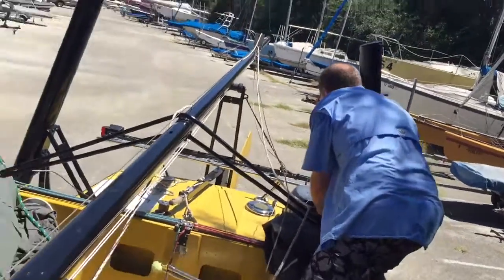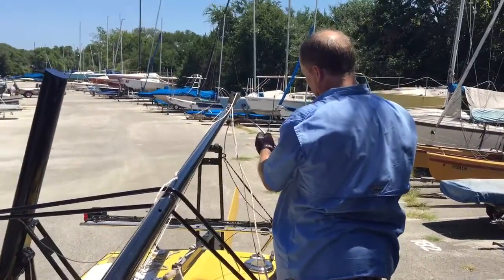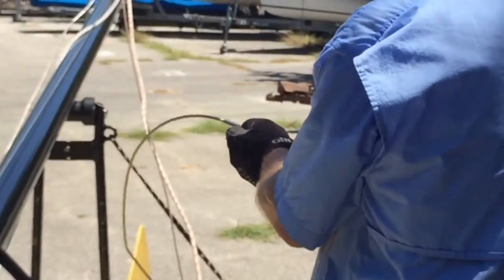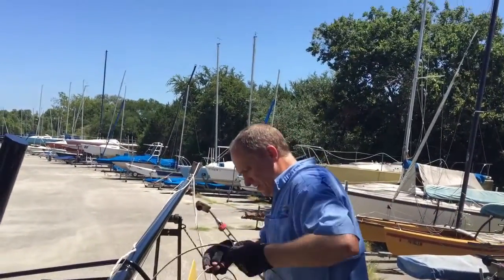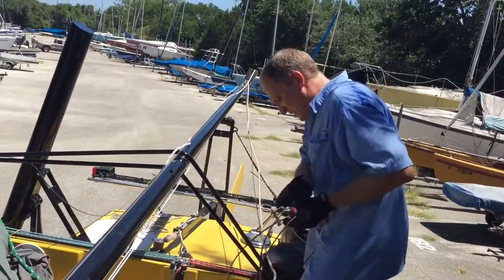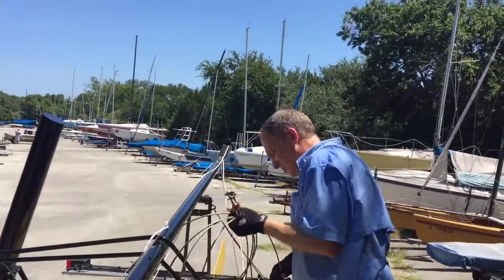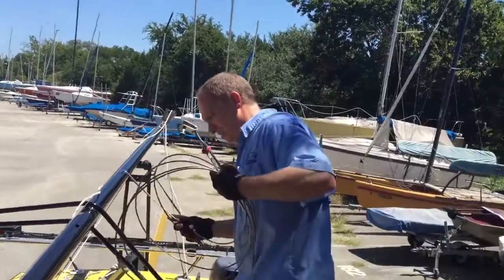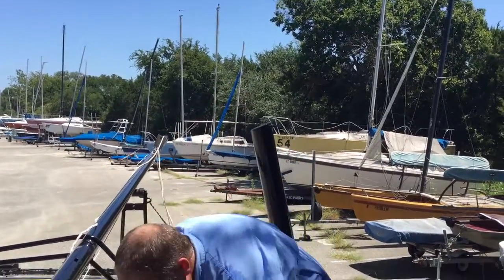Mast Trailering Prep 2